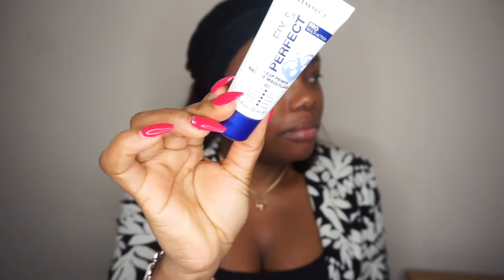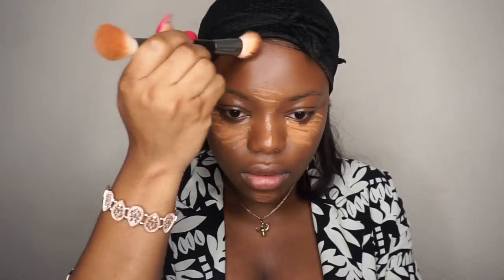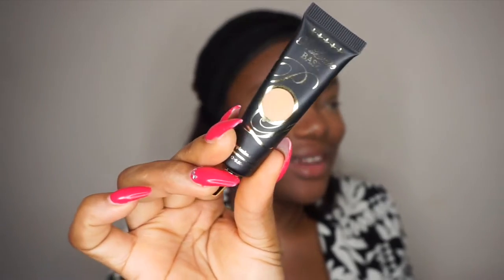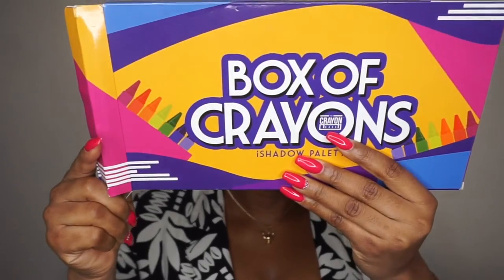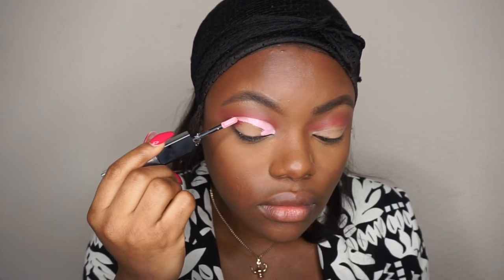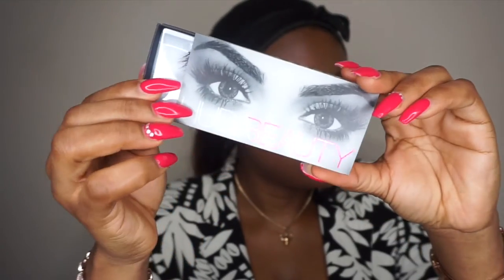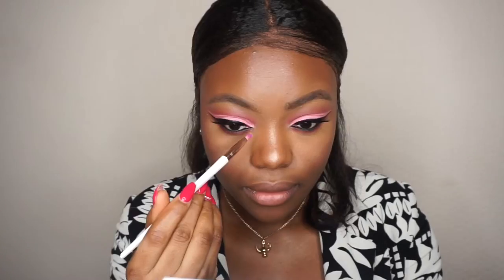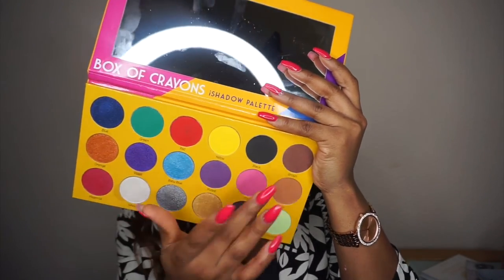Makeup Tutorial | Box Of Crayons Eyeshadow Palette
BIBLE VERSE:
With man this is impossible, but with God all things are possible.
MATTHEW 19:26

Huda Beauty Classic Jacqueline #20 Lashes
Thrive Causemetics Buildable Blur CC Cream Broad Spectrum
Huda Beauty Overachiever Concealer - Peanut Butter
Pixi Make Up Fixing Mist
Huda Beauty Powder Bullet Matte Lipstick - Pool Party & Ladies Night

Lighting: Amazon Ring Light
Editing Software: iMovie - iPad Pro